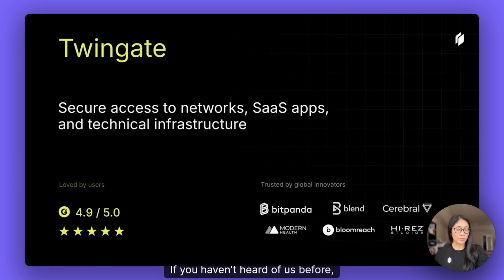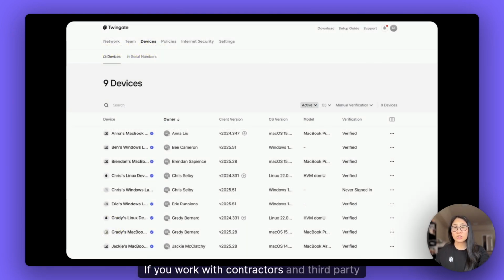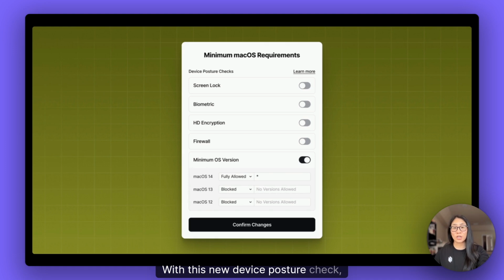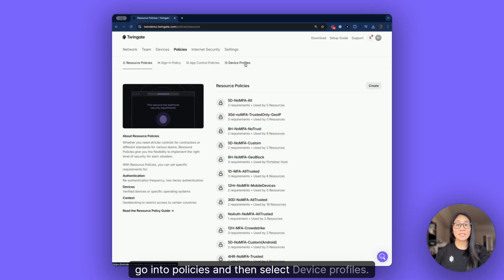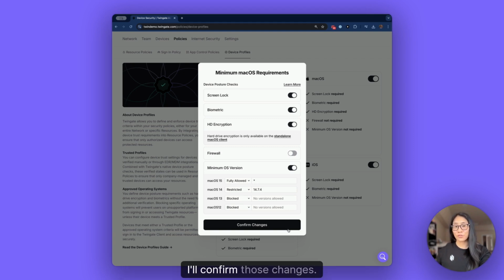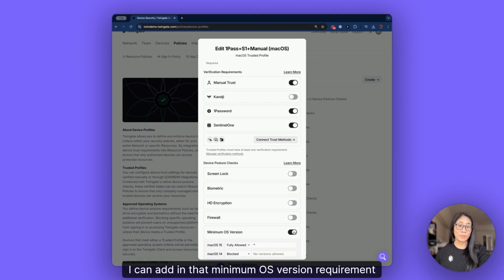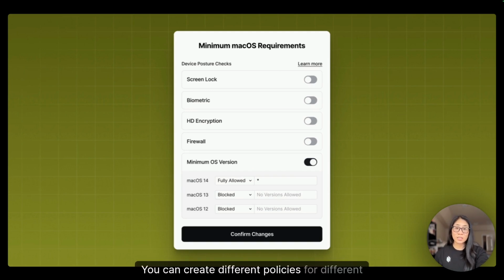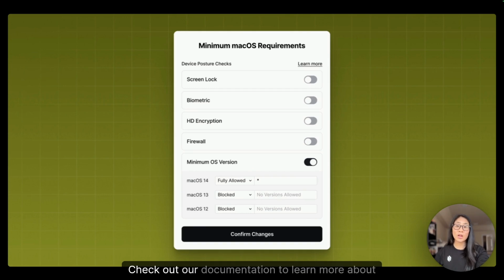Device Posture Checks: Minumum OS Version | Twingate Product Demo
You can now specify the minimum OS versions that can access your Twingate Resources to enforce stricter device security postures.

Twingate supports a host of different device posture checks natively, which can be configured into minimum OS requirements and Trusted Profiles.  These allow you to identify the minimum device requirements to access Twingate, and to configure policies with more granular controls for added security.

In addition to minimum OS version, you can also configure checks for hard drive encryption, firewall, antivirus, screen lock, and more.